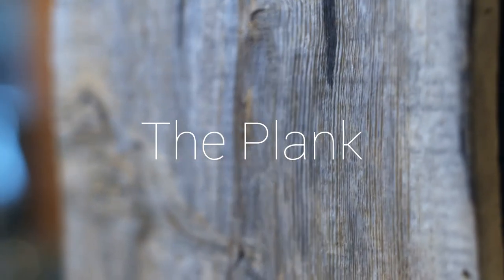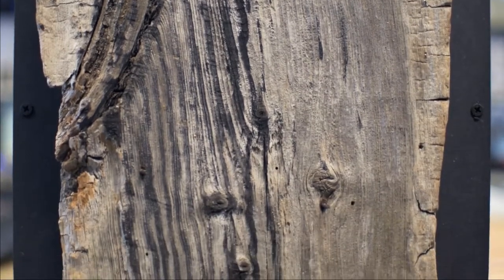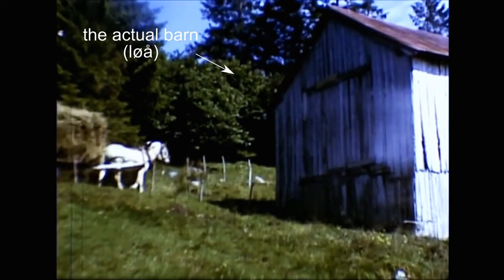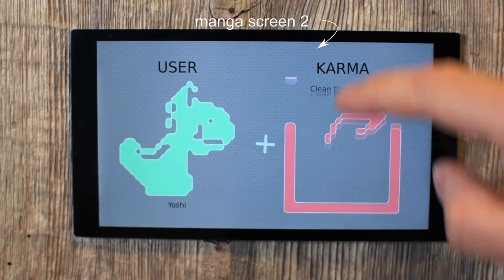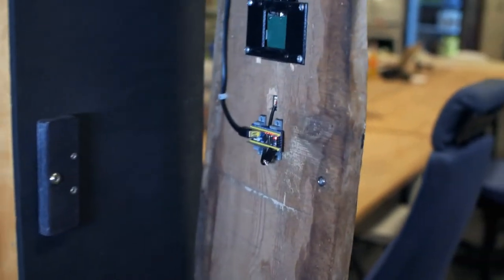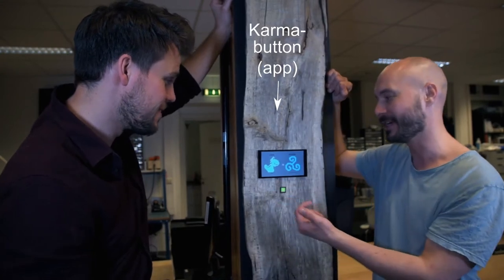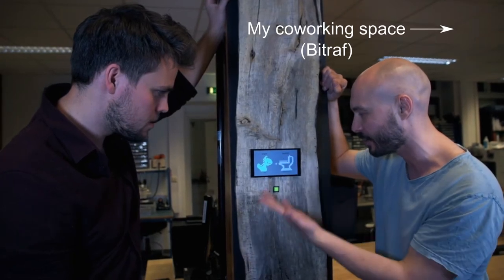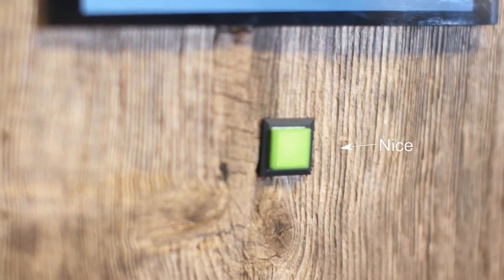The plank - Manga Screen 2 trailer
This video is about a small project where an old plank was used together with a Manga Screen 2 to create a Karma-button. Basically it's a way for people at my coworking space to give each other Karma for doing something good, like making Coffee or hosting an event!